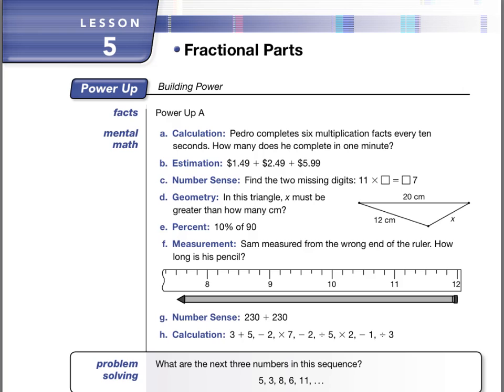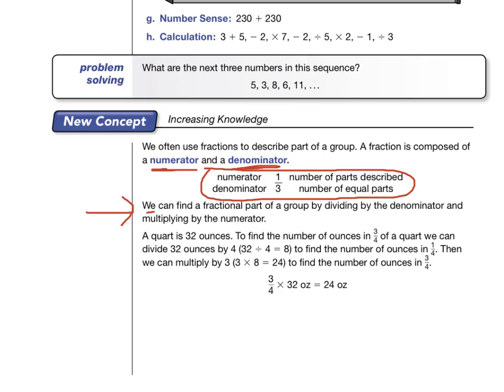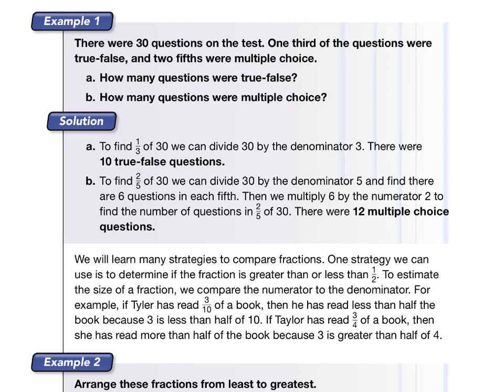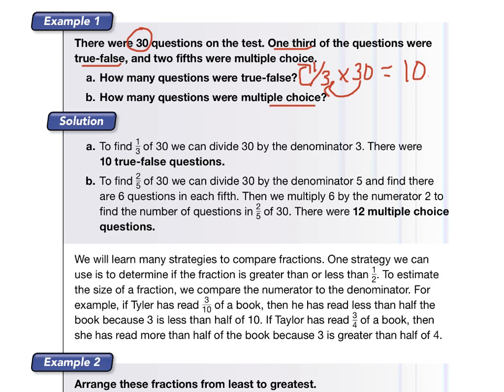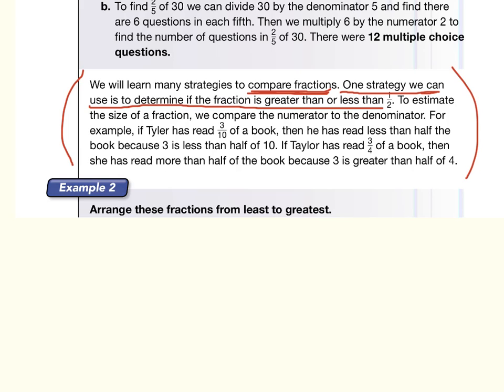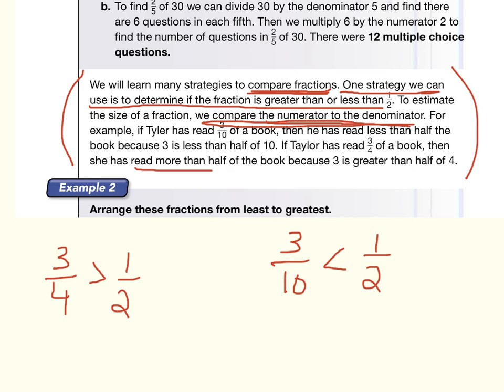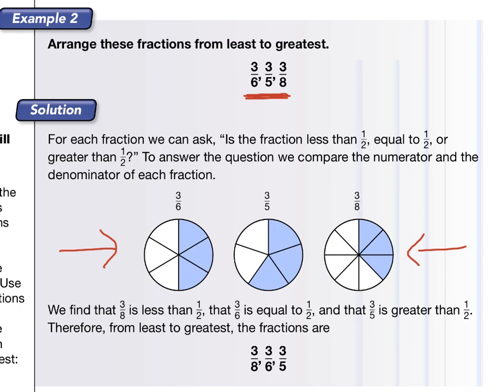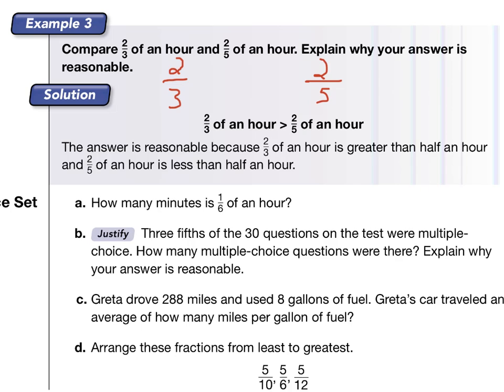Course 3 - Lesson 5 fractional parts